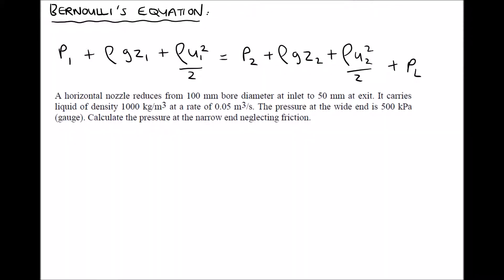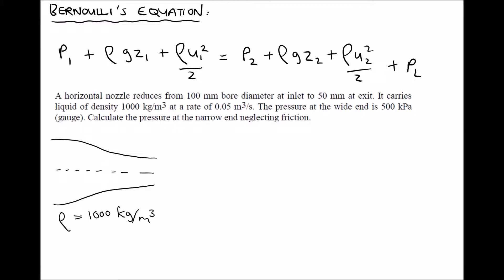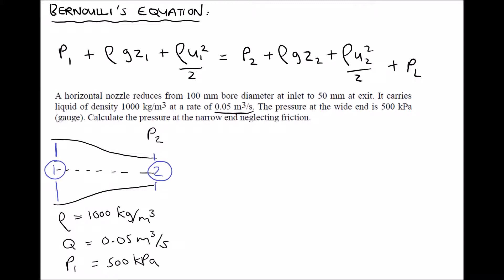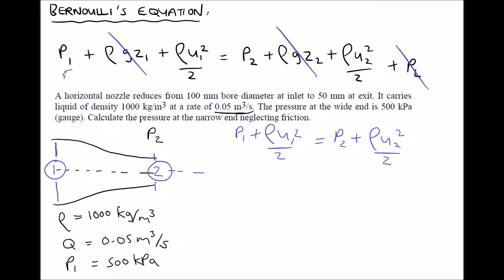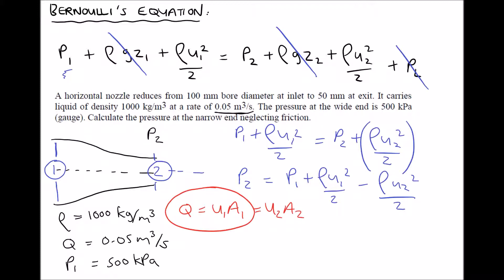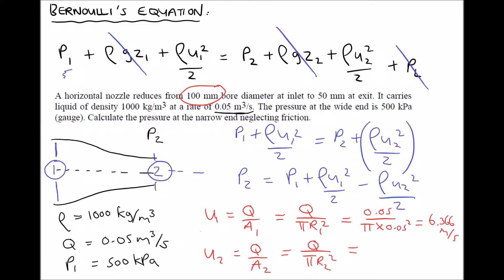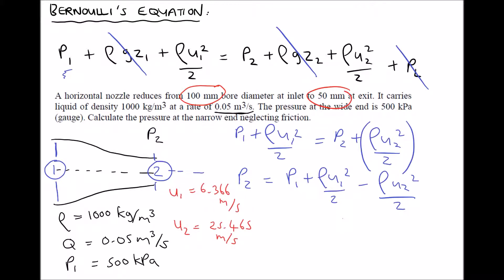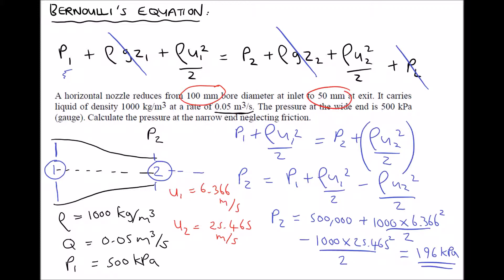Appying Bernoulli's Equation to Descriptive Questions and Scenarios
This video offers an approach to solving descriptive questions in the context of fluid flow. You will learn how to interpret a descriptive question in order to produce a sketch, before simplifying the Bernoulli's equation and solving for unknown system parameters.